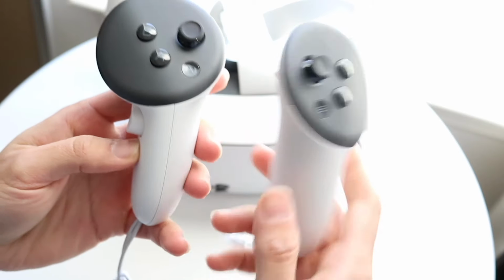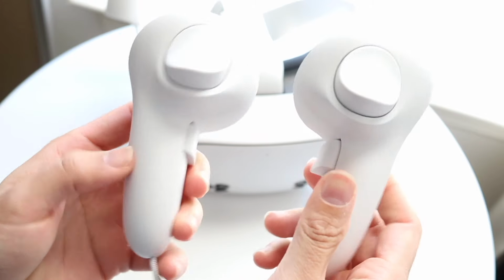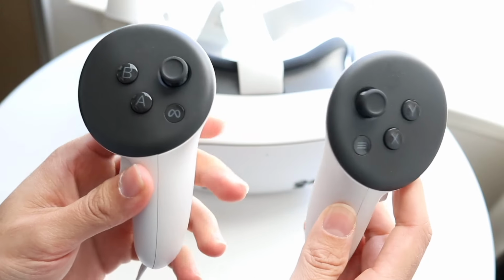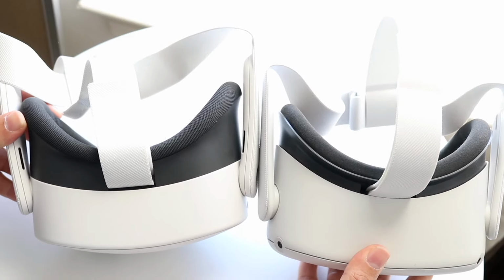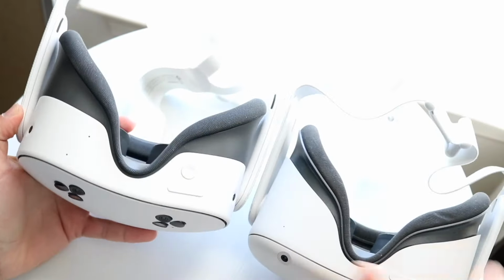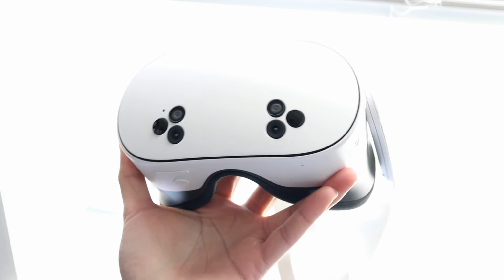How To FIX Meta Quest 3S Controller Buttons Not Working!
Here is exactly How To FIX Meta Quest 3S Controller Buttons Not Working!